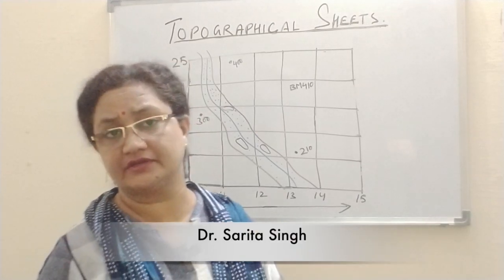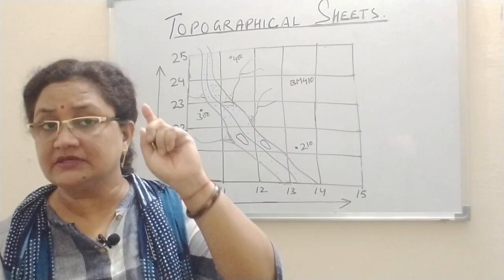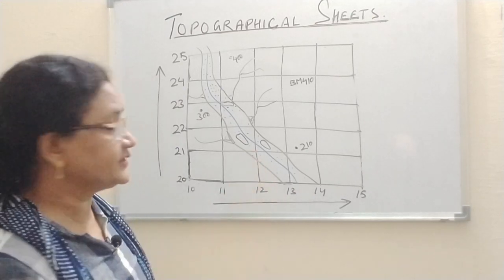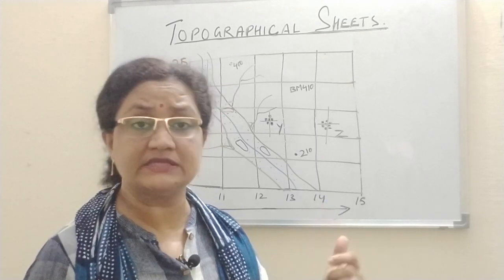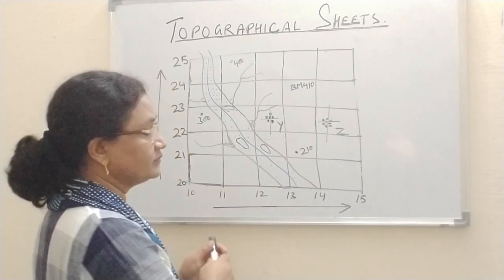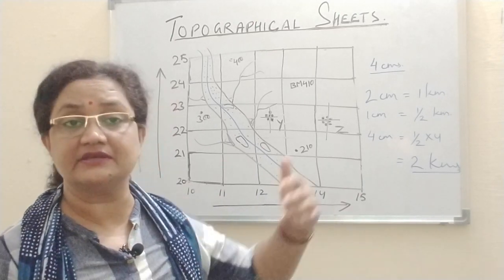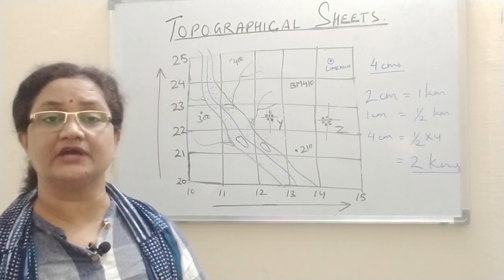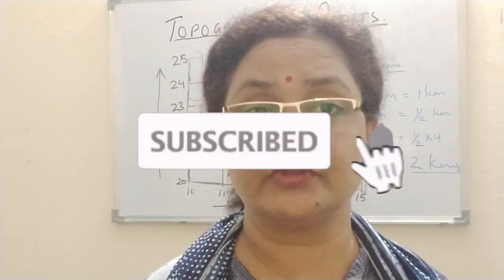Interpretation of Topographical Maps ICSE Class 10 Concept Clarity | Geography |Introduction |Part 3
Interpretation of Topographical Maps ICSE Class 10 Concept Clarity | Part 3 Geography | Interpretation of topographical maps icse class 10 Geography general introduction by Geography for success

Hey Students,
In this Chapter on Topographical Maps form a very important and essential part of the  syllabus for ICSE Classes. 25 % of the Board paper covers the Topographical Maps.
Students appearing for the Board Exam face problems in understanding various topics of the chapter on Topographical Maps.
I Have tried to make the topic a little easier for the children by explaining some of the basic concepts of the Chapter.